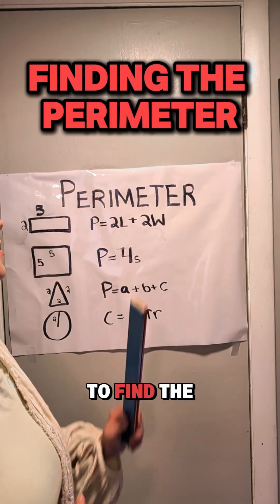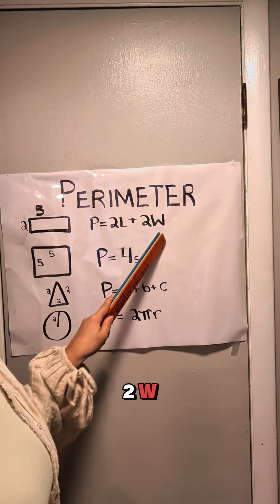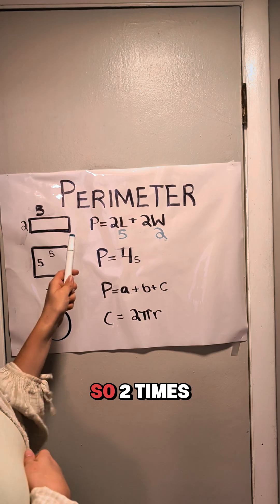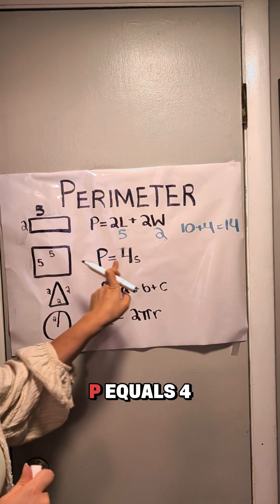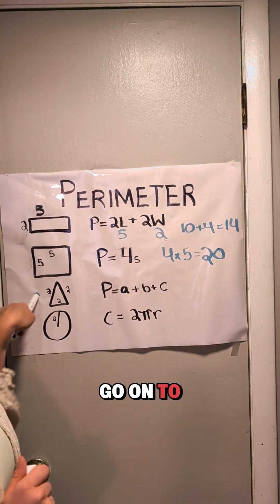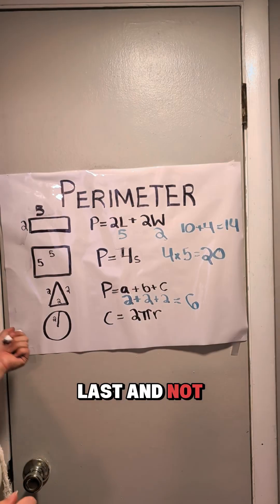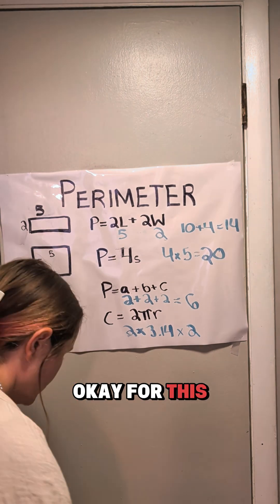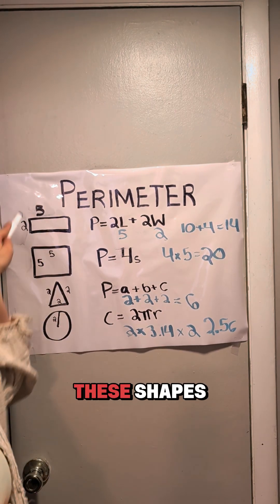Ready to Master Perimeter?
Today, we’ll use four different shapes to show you how to find perimeter step-by-step using all the formulas you need! Perfect for students who want to make math easier (and actually fun!). 💪